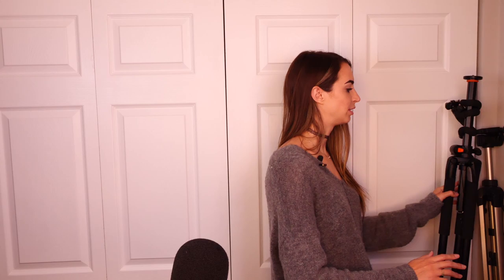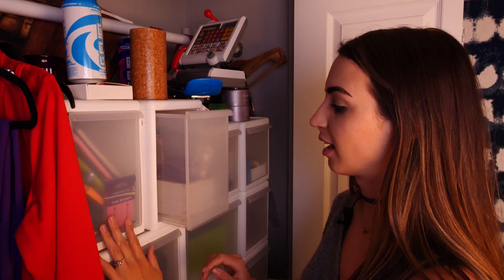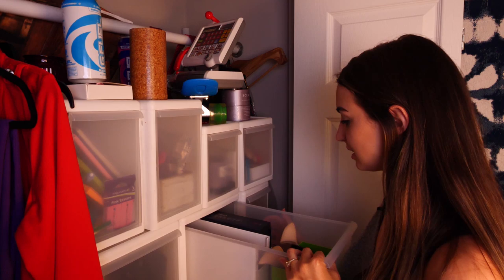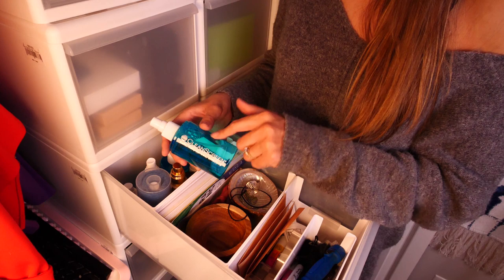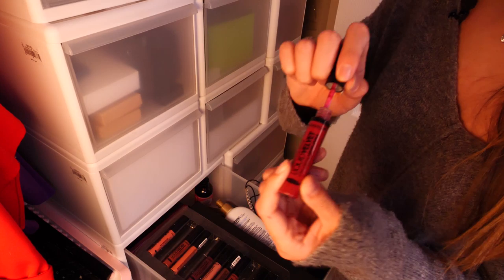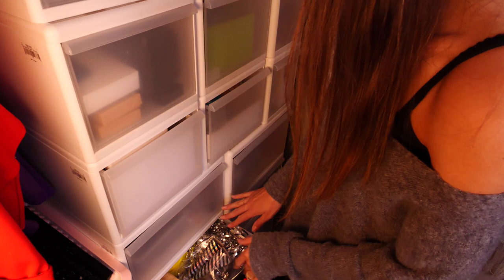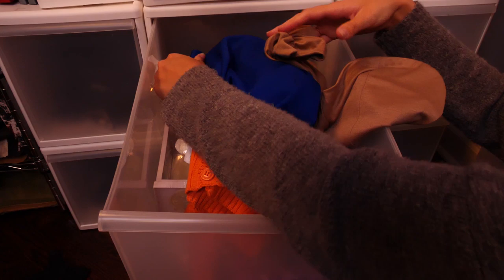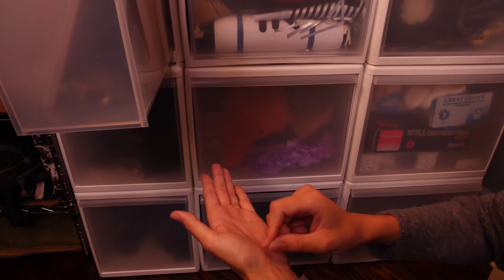My ASMR Closet Tour | Life of a Full Time YouTuber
Yes you read right! I have a whole closet dedicated to all of my ASMR props! ...And some winter jackets. Thank GOD for The Container Store... I really should hit them up for a sponsorship cuz like...my life could not function without their products LMAO. Ever wonder what it's like doing ASMR full time for a living? Welcome into my studio! It's just a bedroom, but it's soundproofed, used almost exclusively for ASMR filming (and sometimes guests staying over!) and full of camera equipment, lights, backdrops, and PROPS! Today, let's go through all my props!

I do have a ton of other props that don't fit in this closet that are scattered in various places in my house. I also have a closet exclusively for cosplay items. (-: I also will use things from my day-to-day life and then just put them back where they belong, etc.! I also have a storage unit! Too much stuff! But I like to do a variety of videos, so it all just sort of keeps accumulating...

What did you think? I would love to do a full apartment tour soon when we move so look forward to that! :D My life certainly is a little different but I love it!!!

PS, at 10:33 IS NOW A LIEEEEE I PLAYED MY FIRST GAME LAST NIGHT EUHEUHUEHUUEH

Sleep well, and enjoy this little behind the scenes of my life! ^_^

🎵I’m now on Spotify! Listen while your phone is off :)

I'm also on APPLE MUSIC HECK YEAH!

🎨Like my posters in the background? They're metal and they stick to the wall with wall-safe magnets! :D I'm partnered with Displate, so you can check out my favorite stuff and their site here (you can even match my background and upcoming backgrounds if you want!):

My upload schedule:

►Every Tuesday

►Every Thursday

►Every Saturday

xxGibi